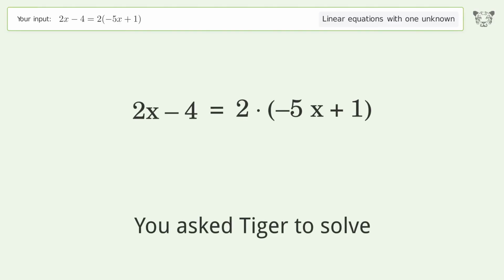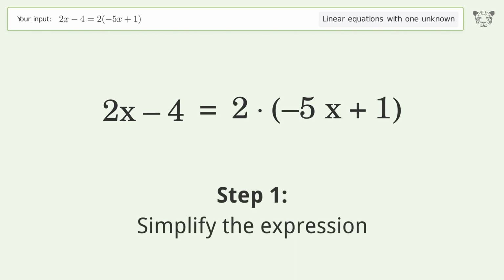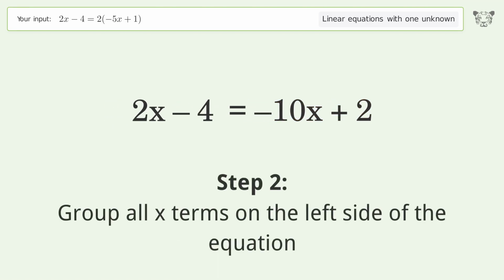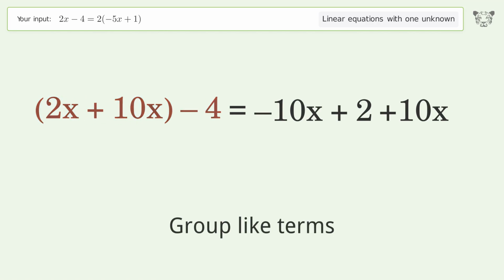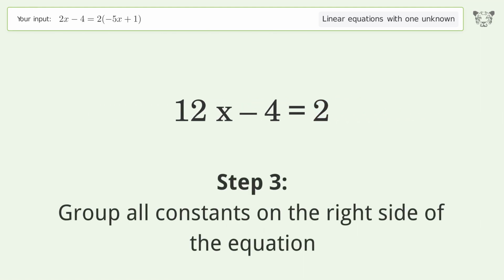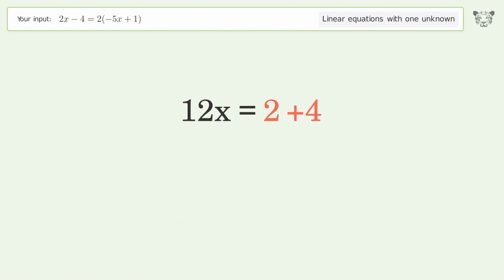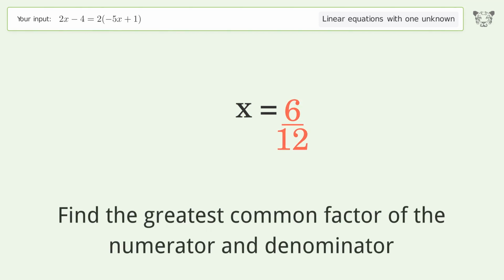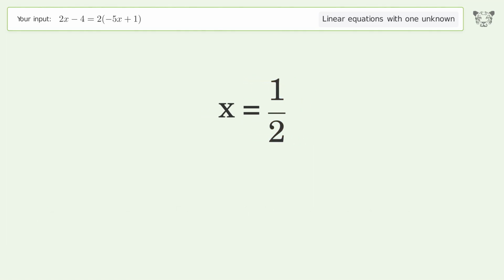Linear equation with one unknown: Solve 2x-4=2(-5x+1) step-by-step solution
for a step-by-step and more tips and tricks for dealing with linear equations with one unknown.